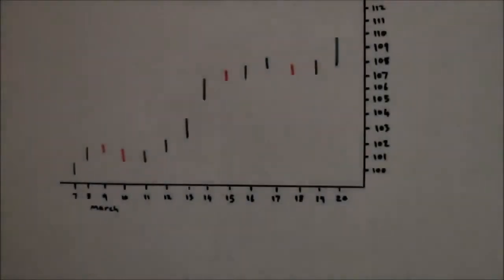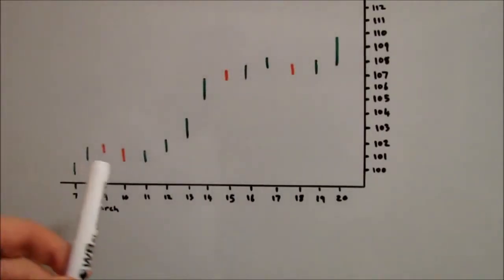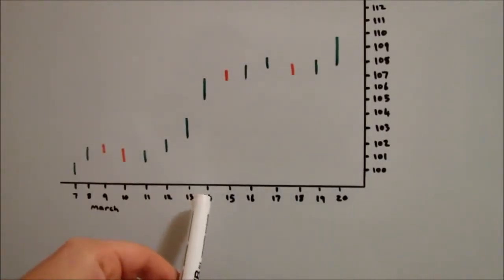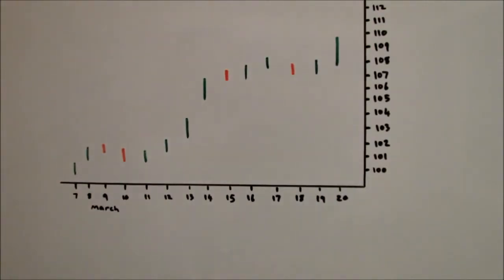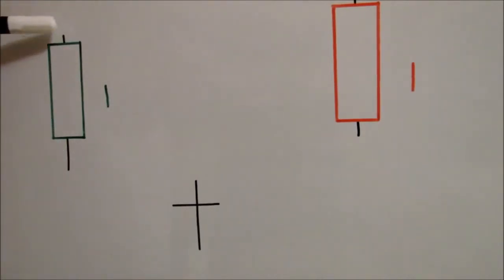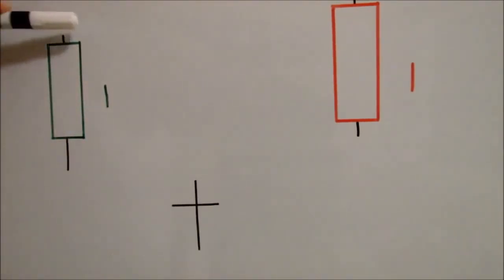Stock Market Charts: Introduction to Candlesticks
Candle Stick Tutorial Video for learning what a stock market chart is, how to analyse the data on it to establish when to buy shares. Candlesticks show the price movement of shares, by analysing this data you can tell when to buy shares.  What makes a company's share price fluctuate throughout the day - the answer is buying and selling activity.